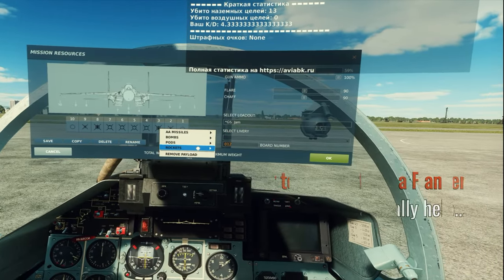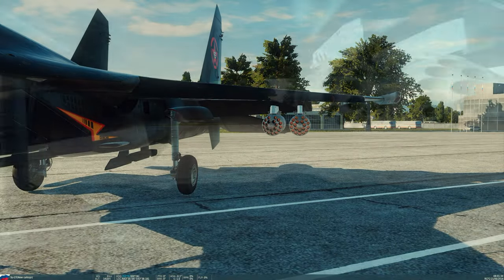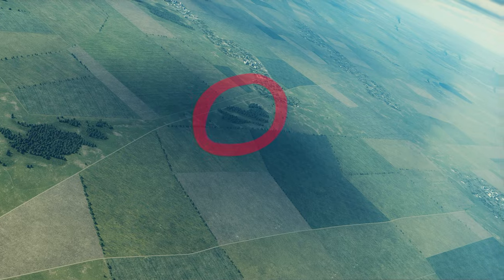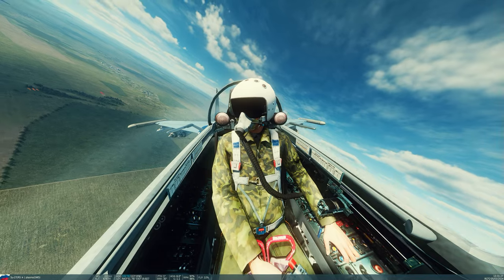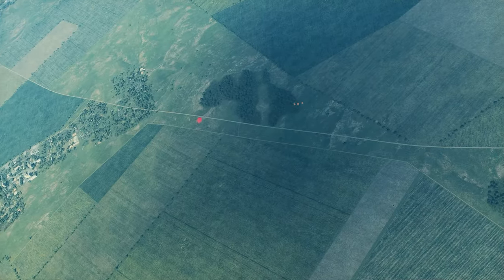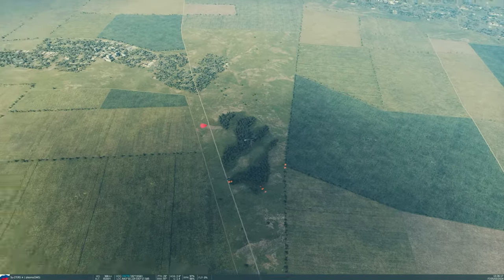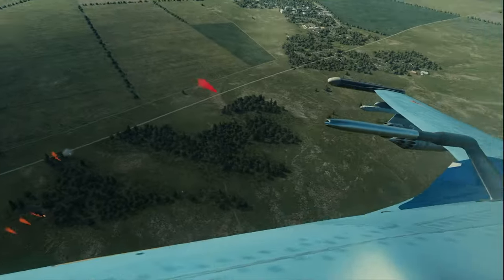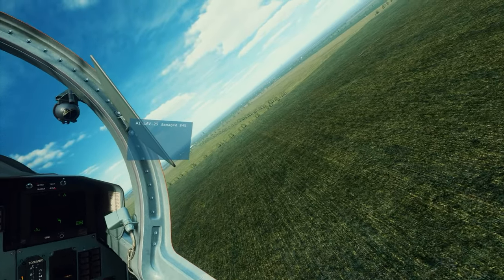air to ground marking rockets | flanker tutorial | dcs world digital combat simulator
Brief video on how you can work with your helicopter friends to help with air to ground targeting using marking rockets in Su-27.